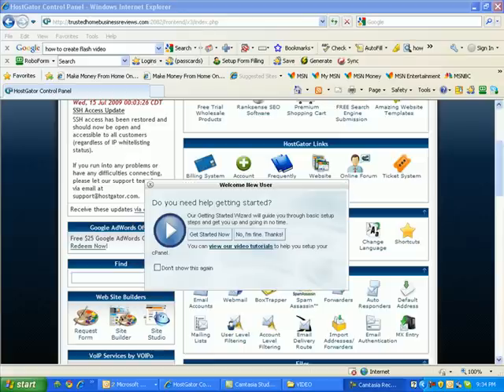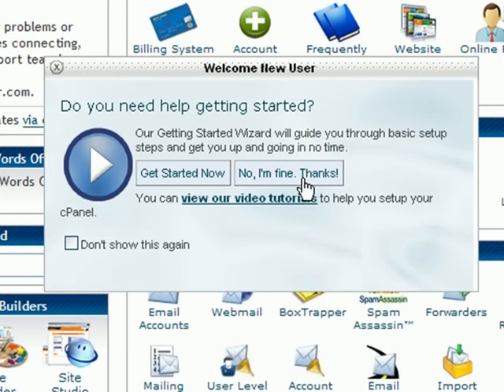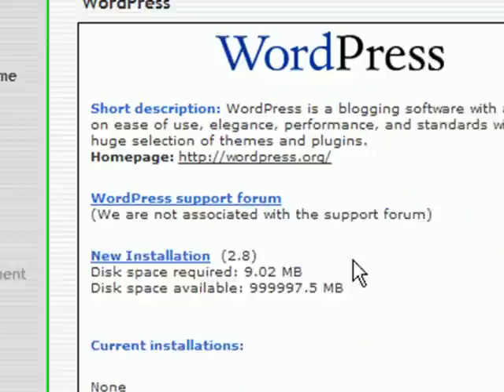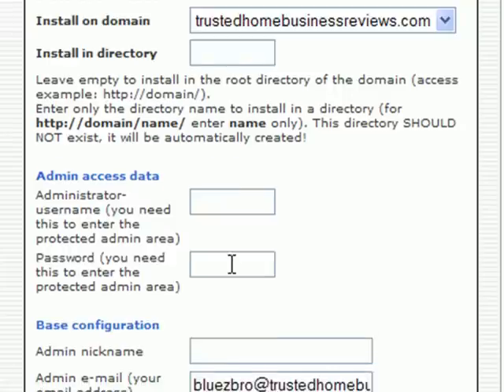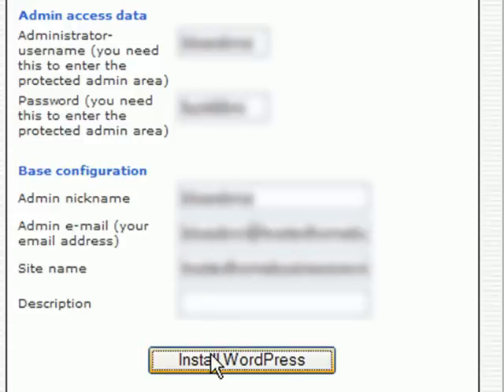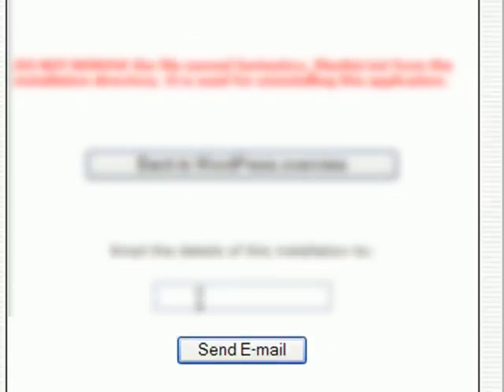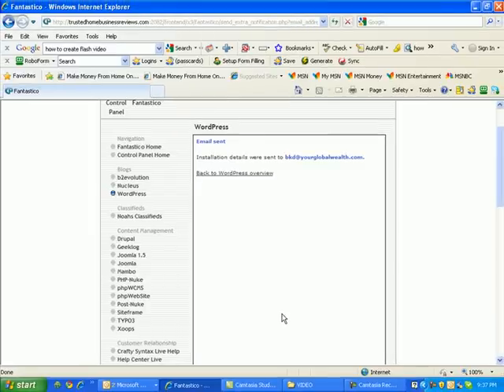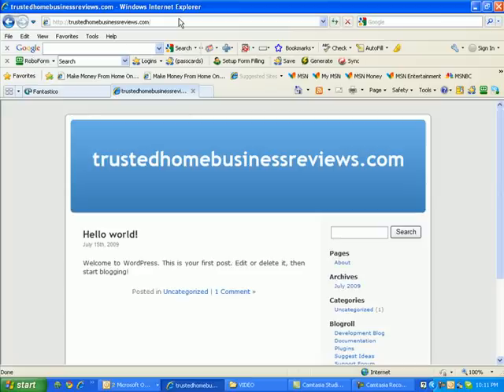#4 How To Install Wordpress Using Host Gator Fantastico DeLuxe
- A personal walkthrough from Darin Blue on how to install a WordPress blog using Fantastico Deluxe in the Host Gator control panel. Installation wizard does all the work for you in a few simple clicks!